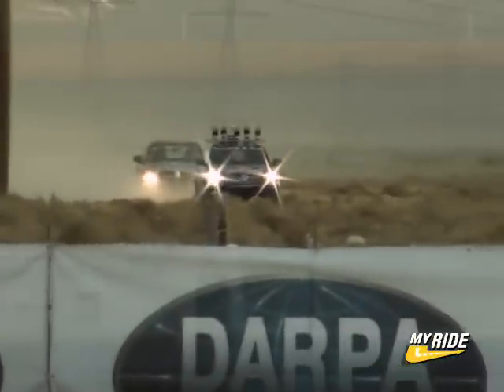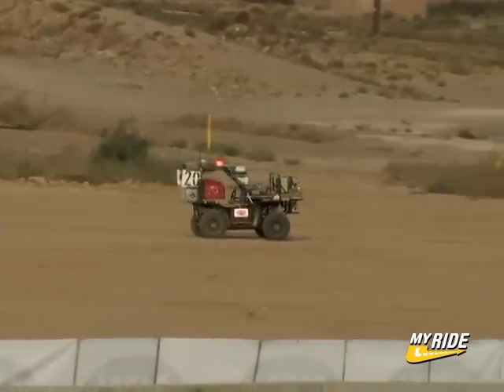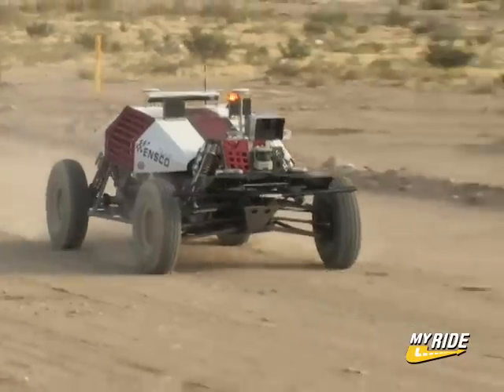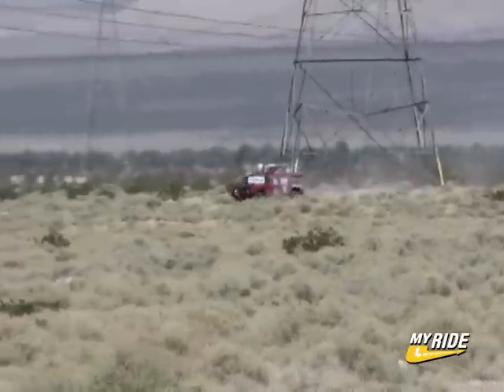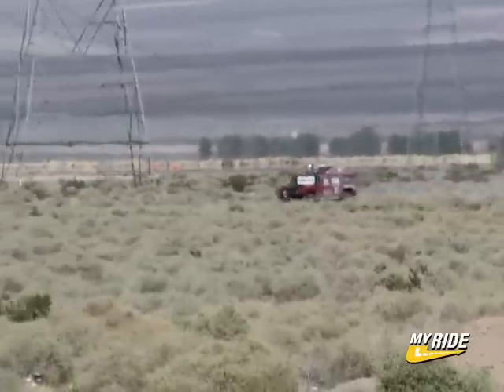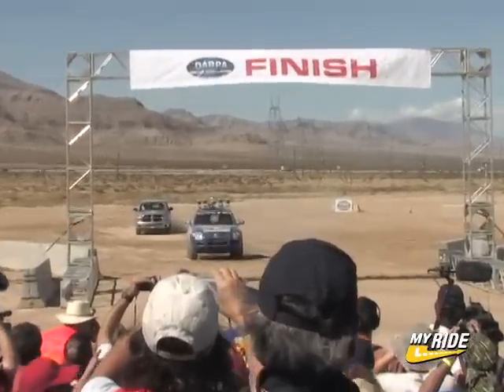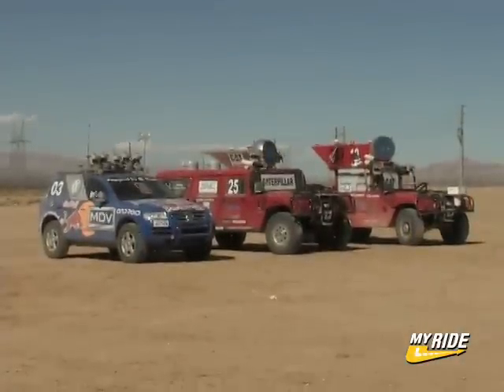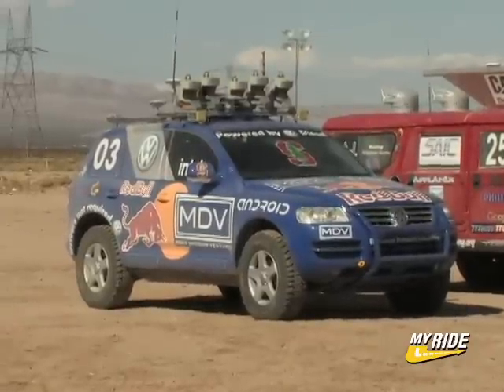DARPA Grand Challenge: Final Part 2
Go to MYRIDE.COM for more car videos.  Part 2 of the historic DARPA grand challenge.